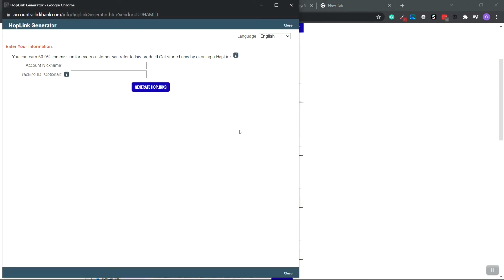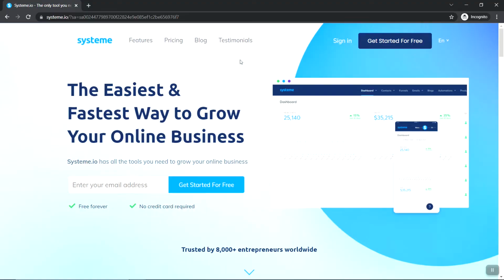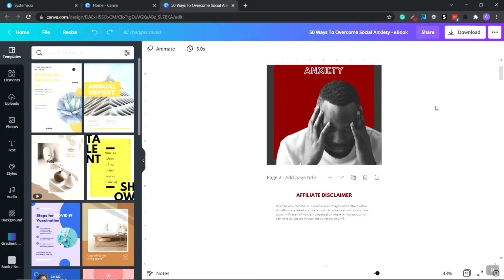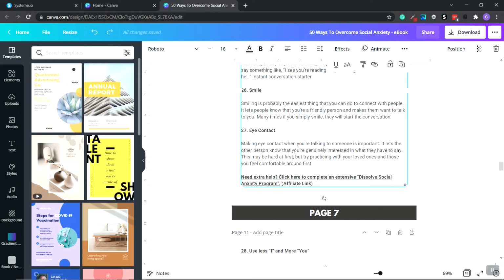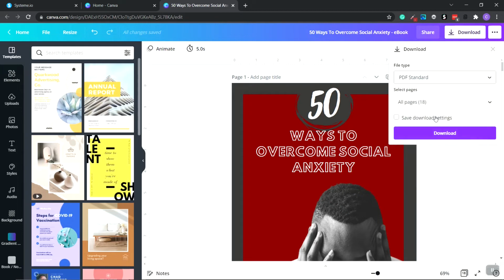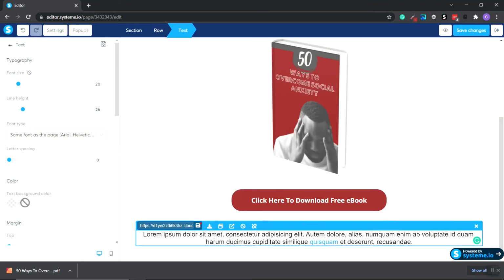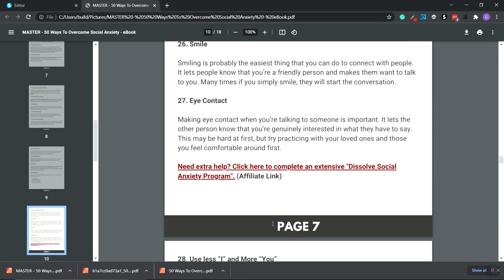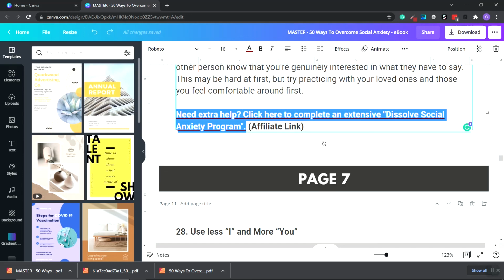Choosing a Clickbank Product | Free Landing Page and eBook Lead Magnet Included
Choosing the right ClickBank offer to promote is only the beginning. You'll need to also create or purchase a lead magnet, like an eBook.

However, creating an eBook on your own can be time-consuming if you're creating it yourself. And expensive if you outsource the design.

That is where a landing page comes into play.

Thankfully, I've created both the landing page with System.io, which is a free digital marketing software, and the free eBook using Canva that you can place your links into and use as a lead magnet.

Just follow the steps at the bottom of this description to download the System.io landing page and the Canva eBook template that you can edit and place your links into.

Step 3. Download editable eBook template for Canva here

Chapter Timestamps

0:00 - Introduction
0:11 - Create Your Clickbank Account
0:27 - Choosing a Product from Clickbank
1:14 - Sign Up to a Free Systeme.io Account
1:50 - Import Landing Page to Systeme.io
2:16 - Download eBook Template for Canva
2:42 - Adding Your Affiliate Links to eBook
4:30 - Downloading Your eBook
4:50 - Uploading Your eBook PDF File to Systeme.io
5:53 - Pasting eBook Link Inside Our Button
6:12 - Testing Your Button
6:25 - Testing Your Affiliate Link
6:51 - Getting Your Live Landing Page Link
7:17 - eBook Affiliate Link Troubleshooting